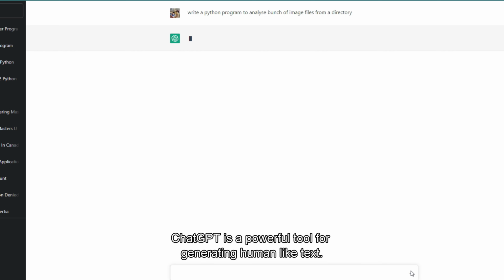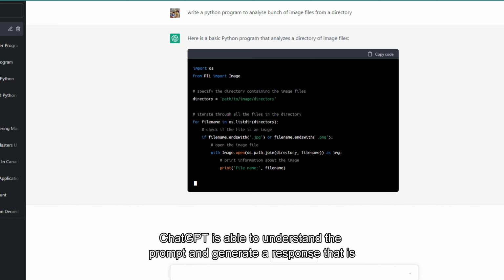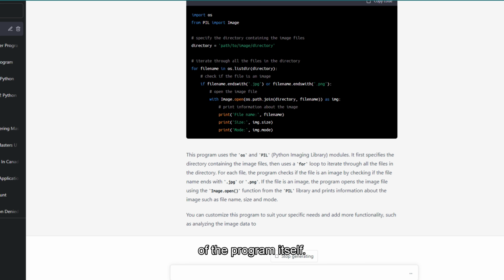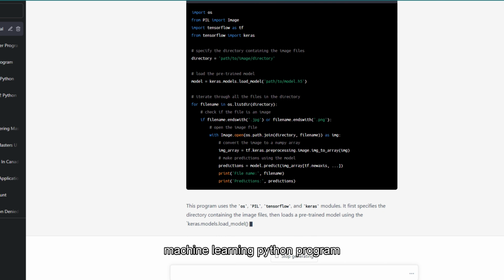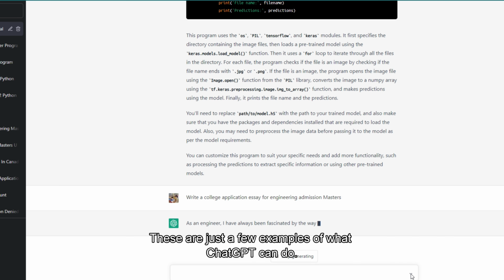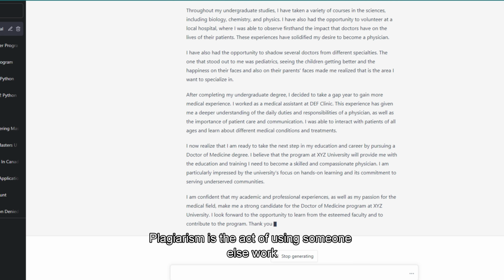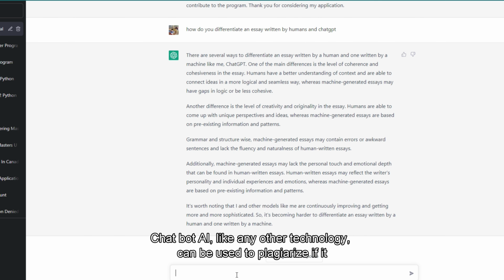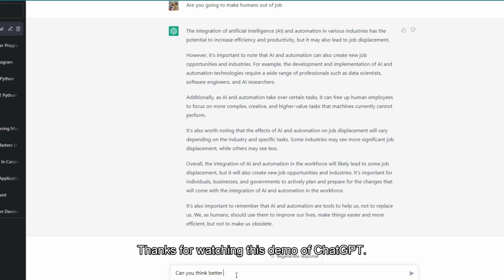What is ChatGPT? How it writes Python Programs and College essays !!!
What is ChatGPT and Why are schools and colleges worried??

This video provides overview of ChatGPT and its capabilities.